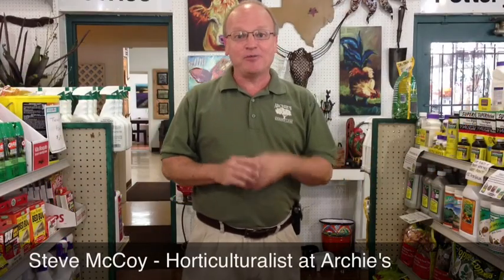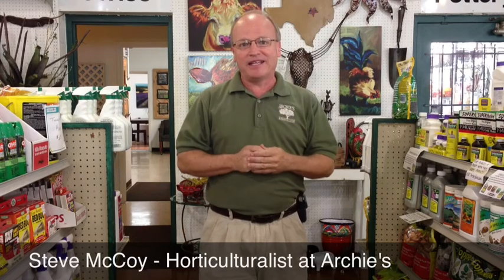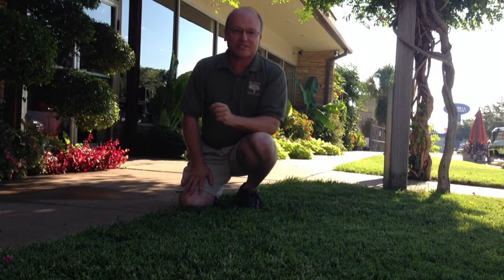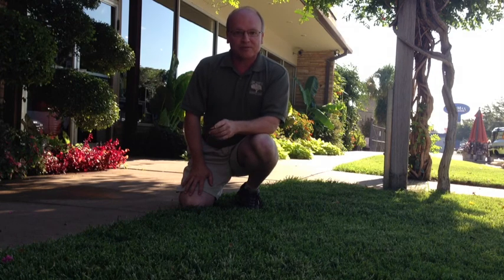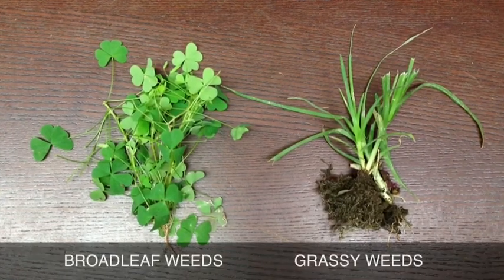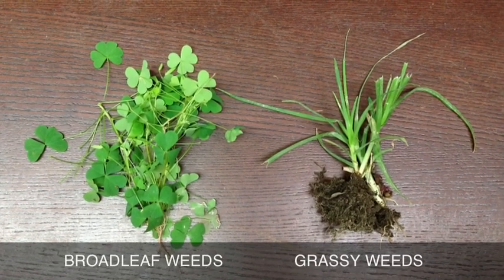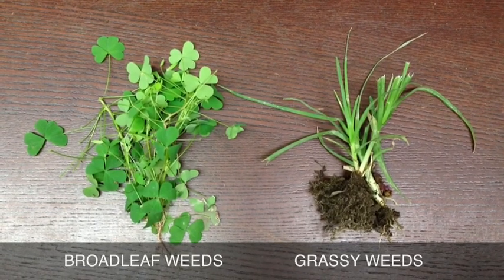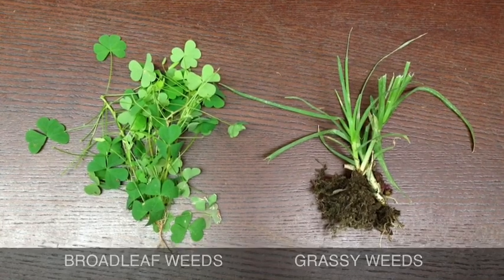Archie's Live - Pre-emergent 101 - Archie's Gardenland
Archie's Gardenland shows how to use a pre-emergent early fall